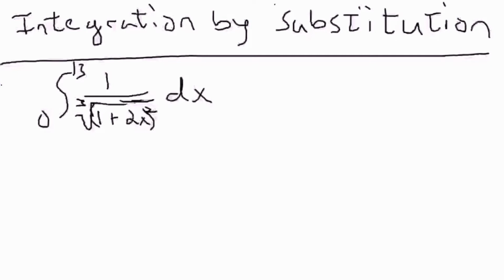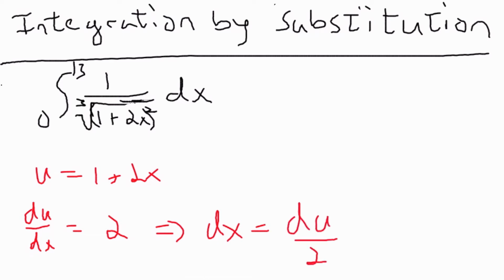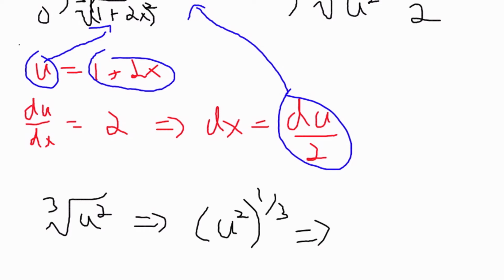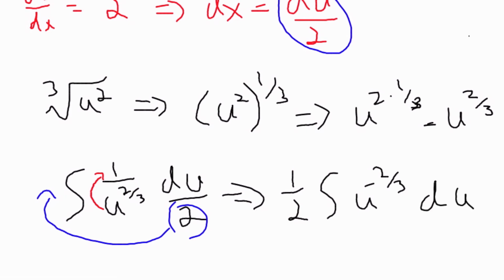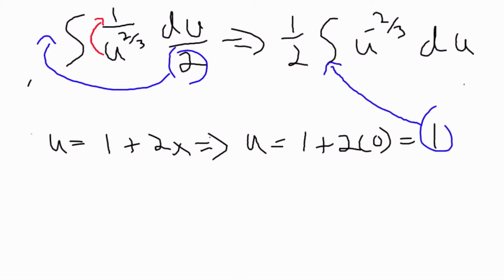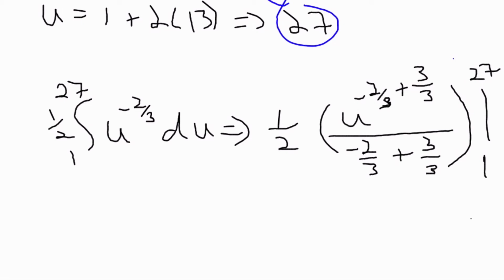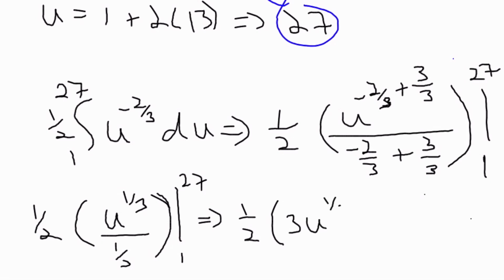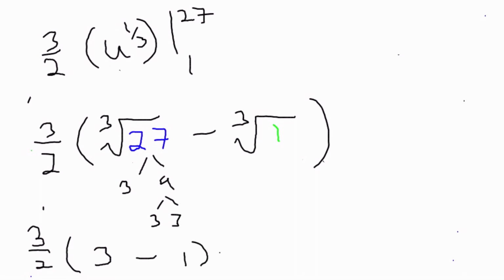Integration by substitution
Evaluating Integrals using "U" Substitution